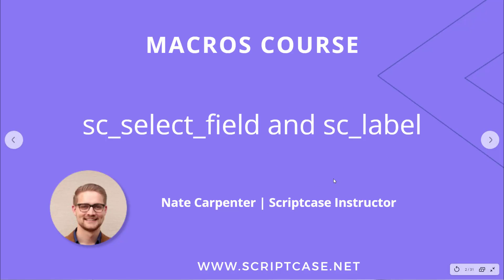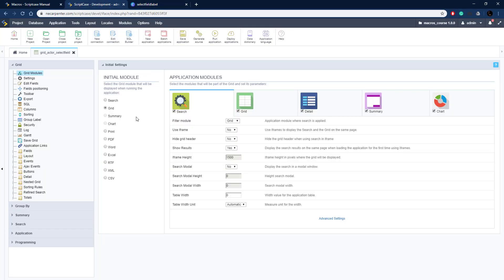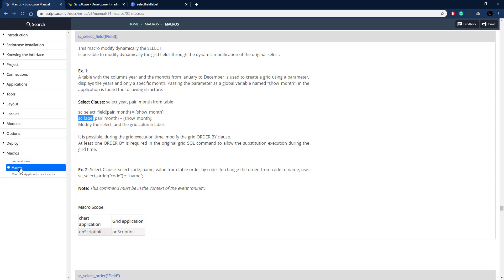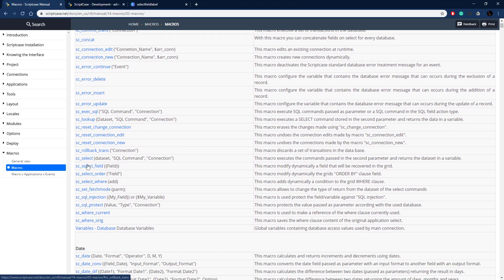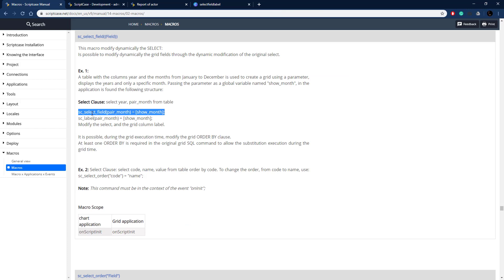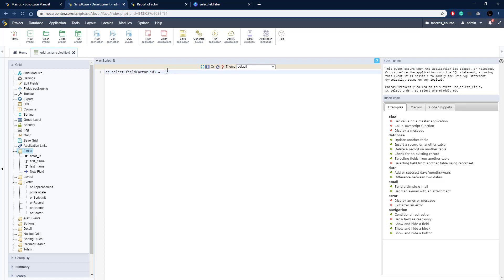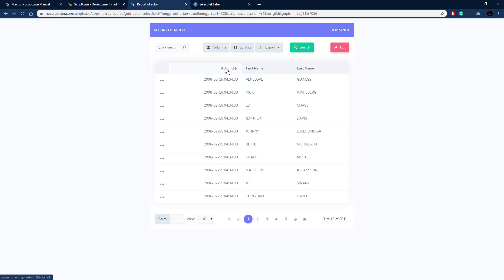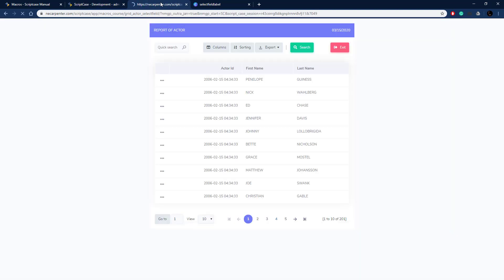Scriptcase Macros: SQL Module (sc_select_field and sc_label )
This macro dynamically modifies a field that will be retrieved in the Query.

Simply powerful.
1. Painless installation, install Scriptcase and start creating projects in a jiffy
2. Wherever, whenever, develop and deploy in your localhost/cloud or vise-versa
3. Out the cage, Scriptcase and its projects are compatible with the main databases, operative systems, browsers and hosting providers
4. Easy as ABC, Scriptcase is low code platform and turn web development uncomplicated and intuitive than ever.
5. Always Fresh, frequently upgrades are released including stunning features and components, so get ready take your projects to the next level
6. A Universe of possibilities, use the most impressive APIs and boost your sistem in a few steps you will be able to integrate Whatsapp, Mailing, SMS, Social Network authentication, recaptcha and more
7.Feel it, explore some SAMPLES and discover the main FEATURES
8. More than complete, an agile fast workspace is wating you or your tean including a DBA with diagrams, DB converter from spreadsheets, great code editor, system templates, and more.
9. Fast growing community from all over the world including large companies.